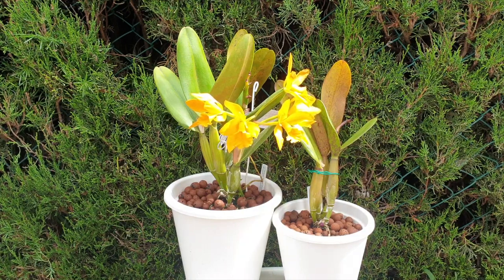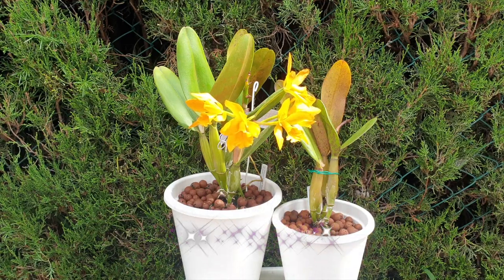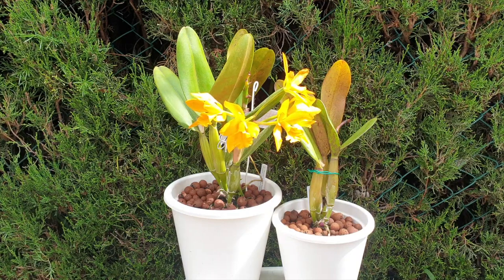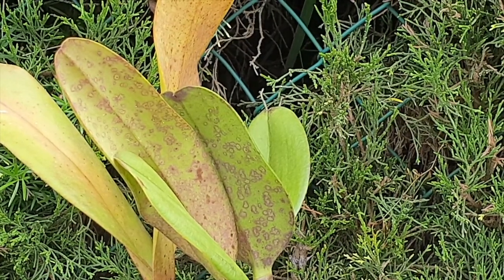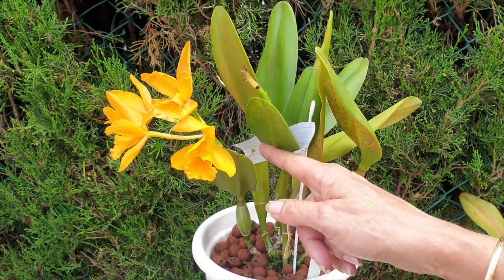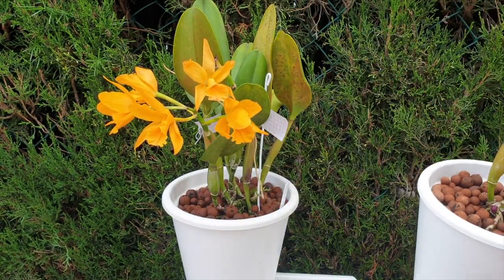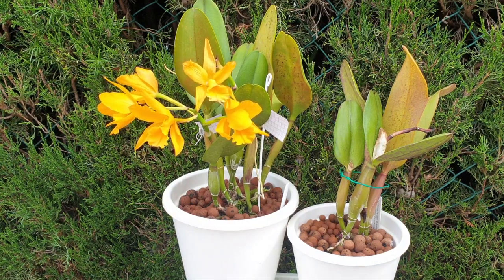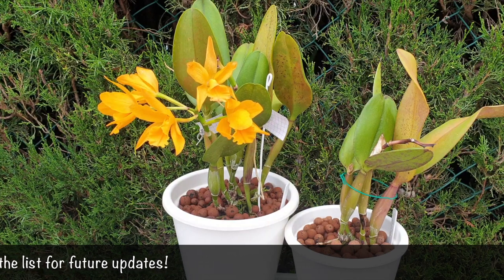VIRUSED? Rhyncattleanthe Fuchs Orange Nugget 'Dresden'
These 2 candidates have abnormal markings on their foliage, but they only appear after the growth has matured. While the new growths are developing, they are clean. I had made my peace with having to get rid of them, back in Spring of '20. It is only because the blooms are so pure and vibrant, showing no signs of a color break that I have been holding on to them. AND they smell like warm apricots ... let me know what you think!
JOIN THE CARECOLLAB INITIATIVE:
My environment:
Mediterranean climate, hot summers / mild winters
45% - 85% humidity, with regular airflow
Orchid growing supplies:
               Seramis, Akadama
                                  150 Winter, RO Water and KelpMax only